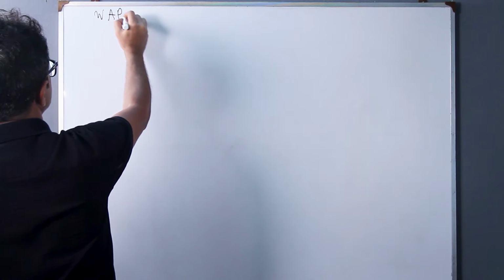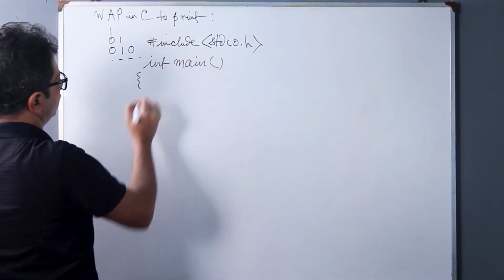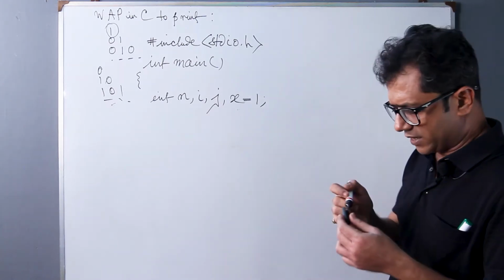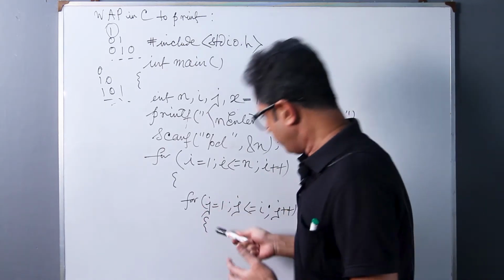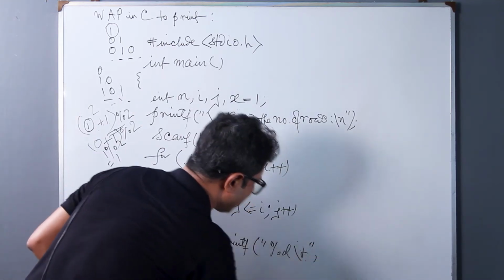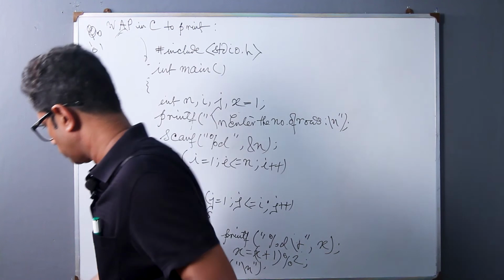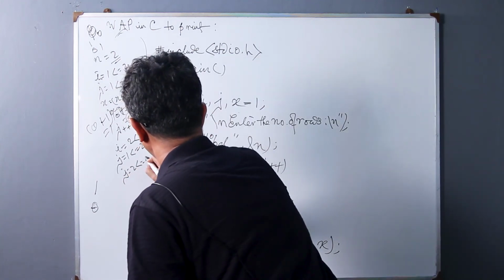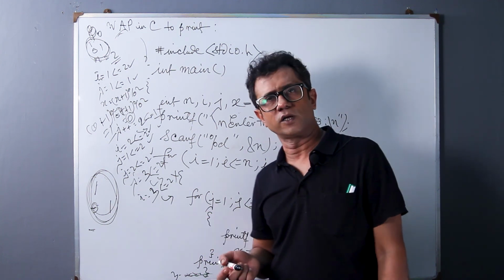How to print patterns using 'for' loops in C language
An illustrative program to demonstrate the use of nested loop in C.